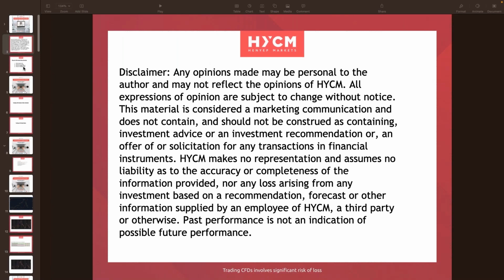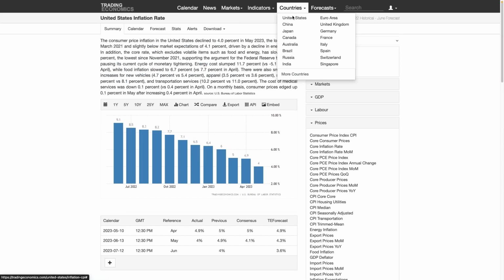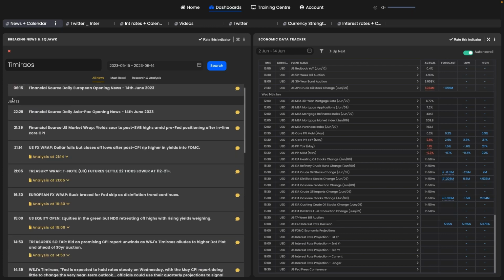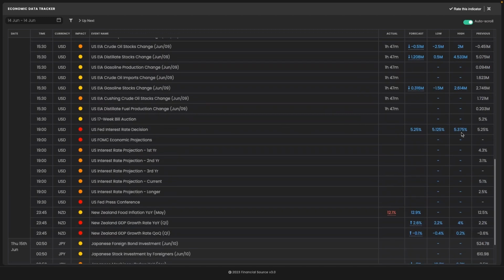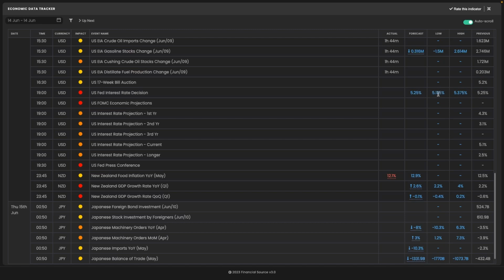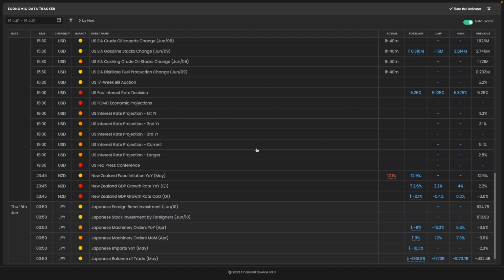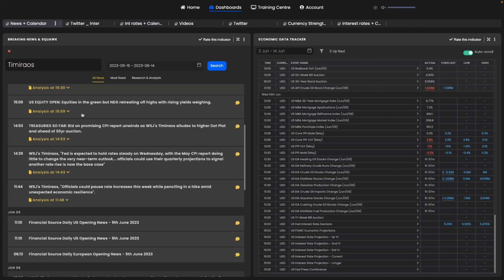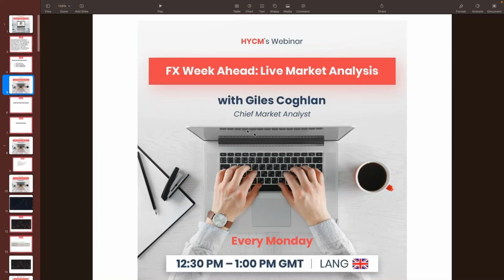Preview and plan for BoC rate decision 14/6/2023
In this Level Up with HYCM trading workshop Giles Coghlan, Chief Market Analyst consulting for HYCM Group, covers the below topics:

. Preview and plan for the Fed rate decision

Learn how to trade in real-time directly from an industry expert with HYCM weekly online trading workshops.

*Any opinions made in this material are personal to Chief Market Analyst Giles Coghlan and do not reflect the opinion of HYCM. This material is considered a marketing communication and should not be construed as containing investment advice or an investment recommendation, or an offer of or solicitation for any transactions in financial instruments. Past performance is not a guarantee of or prediction of future performance. HYCM does not take into account your personal investment objectives or financial situation. HYCM makes no representation and assumes no liability as to the accuracy or completeness of the information provided, nor any loss arising from any investment based on a recommendation, forecast, or other information supplied by an employee of HYCM, a third party, or otherwise. Without the approval of HYCM, reproduction or redistribution of this information isn’t permitted.